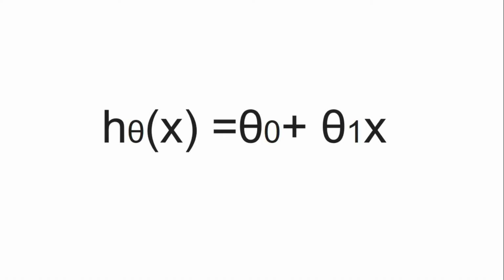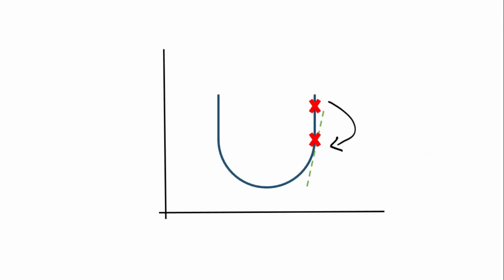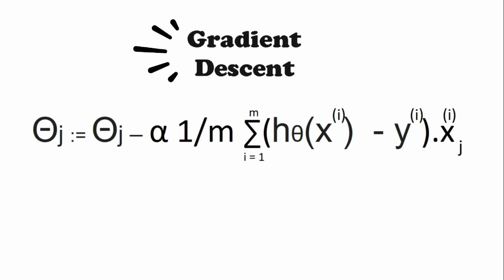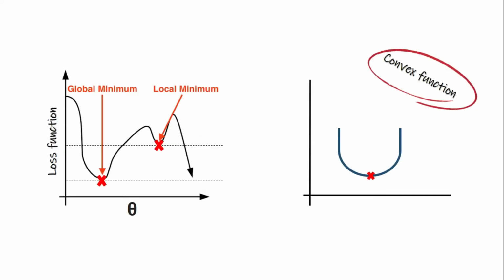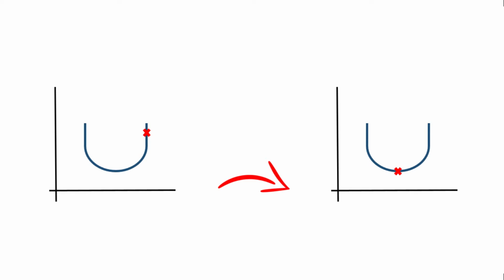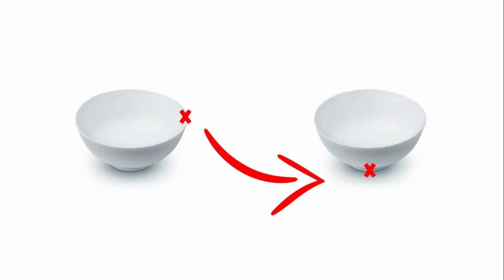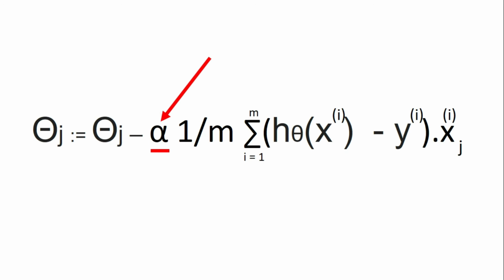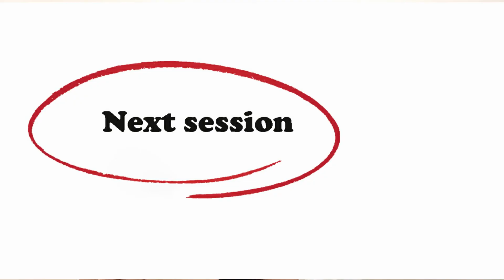Gradient Descent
In this video we will learn about an optimization algorithm named gradient descent. Optimization is one of the most important aspect of machine learning and deep learning and gradient descent is the most common optimization algorithm. So don't miss this session.